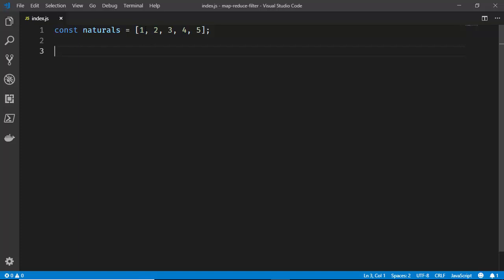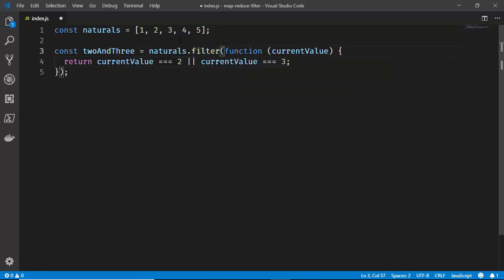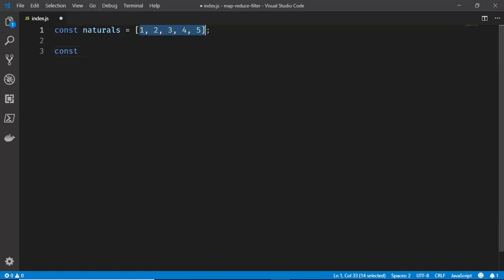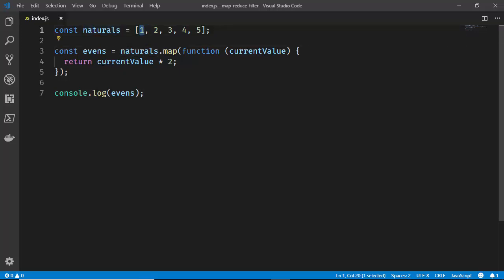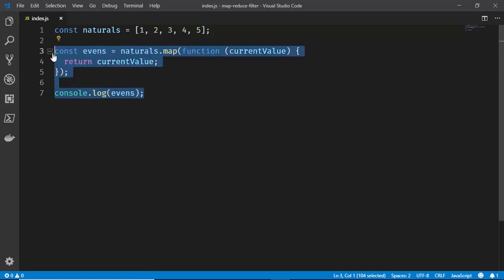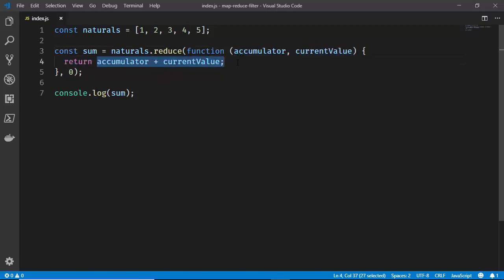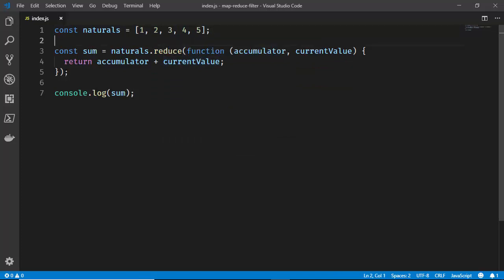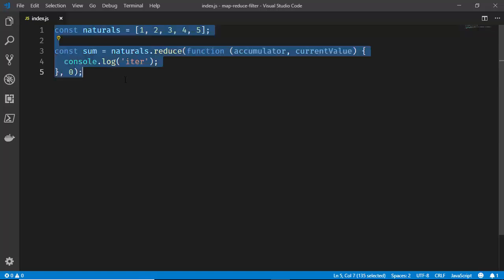JavaScript: Map, Reduce, Filter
Ever wondered how the map, reduce and filter functions work? This video gives you an overview of these functions and teaches you how to use them.